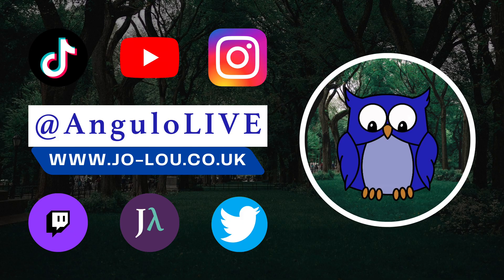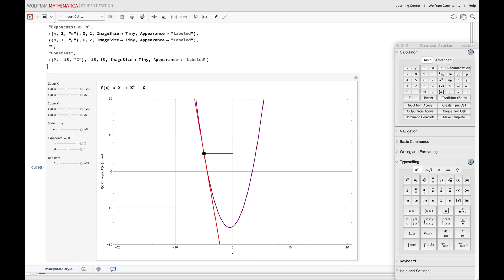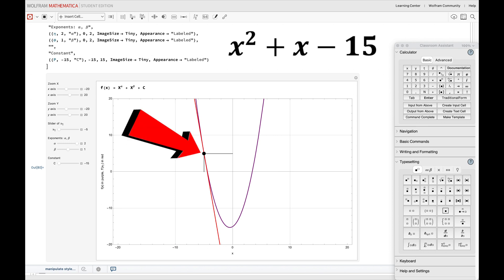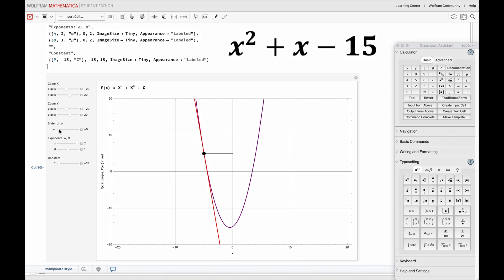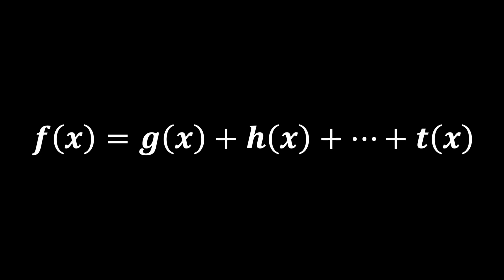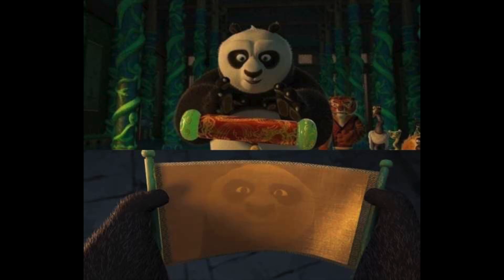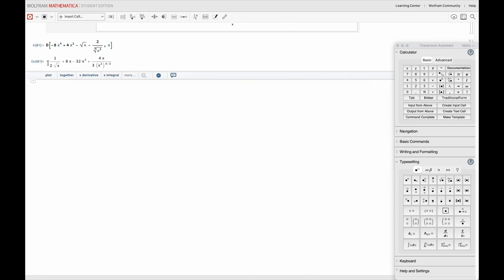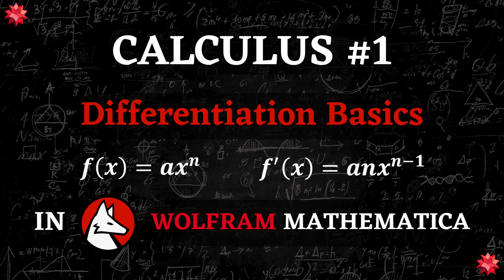Calculus: the Power Rule of Differentiation Made Easier using Wolfram Mathematica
0:00 – Fun Fact of the Day
0:09 – Intro
0:37 – What is the Power Rule of Differentiation?
1:10 – Example 1
1:52 – Some Technicalities
2:15 – Example 2
3:29 – Coding in Wolfram Mathematica
4:21 – Some Inspiration
4:42 – Lionel Andrés Messi Cuccitini
4:49 – Outro

Warwick undergraduate student shows an easy approach to finding derivatives using codes in Wolfram Mathematica. Differentiate functions with this insightful shortcut to remember the most basic formula of differentiation. Worked example of differentiation presented using an interactive graphical model coded using the Manipulate function of the Wolfram Language. This is a direct and simple approach to taking derivatives for Calculus students and coding in the Wolfram Mathematica Language. Learn Basic Calculus through this funny introduction video.

You can solve mathematical problems in seconds using Wolfram Mathematica by using different codes. For solving derivatives, you need to use the command "D[f(x),x]" for the written-out "f(x)" of your choice, e.g. "D[6x+8, x]".

Wolfram Mathematica for Complete Beginners! Numeric and Graphic Calculators for Undergraduate and College Students in Economics and Applied Maths!

This channel aims to entertain and educate university, A-Level, and IB (International Baccalaureate) students in Economics and Applied Maths, as well as in coding and programming for the Wolfram Mathematica Language. None of the posted content intends to offend anyone; we are all highly valuable human beings deserving of respect and understanding.

Wolfram Mathematica Numeric and Graphic Calculators:
► Microeconomics; Macroeconomics; Econometrics; Game Theory; Comparative Statics; Consumer Theory; Producer Theory; Constrained Optimisation; Economic Growth; International Macroeconomics; Optimisation and Choices under Uncertainty; Welfare Economics; Cross-sectional Data Econometrics; Time Series Econometrics; Industrial Organisation